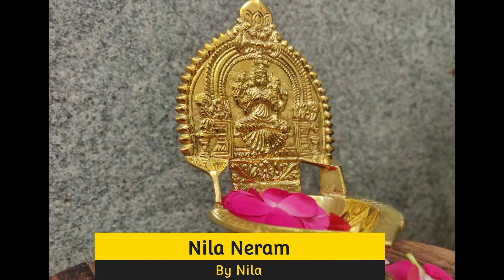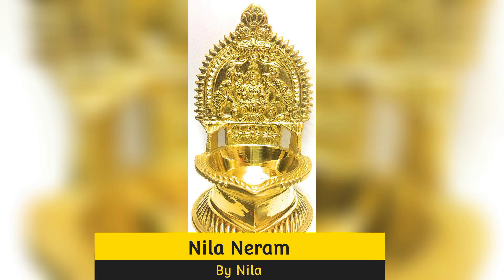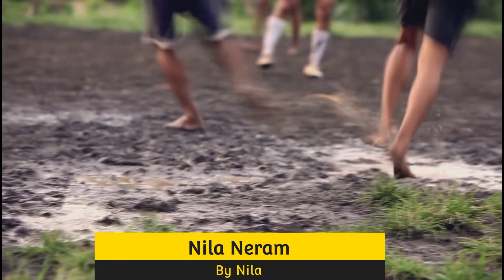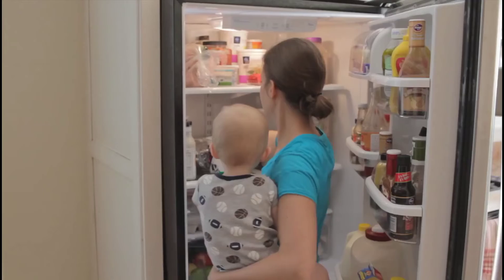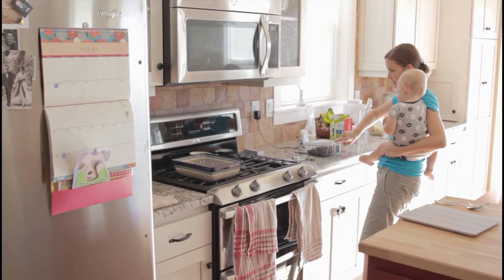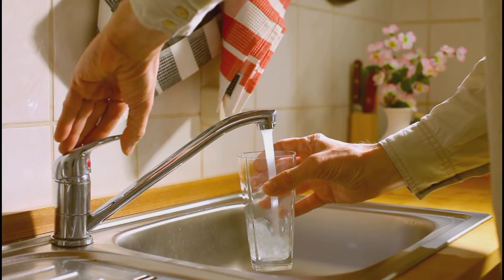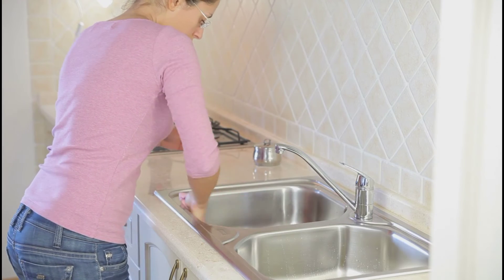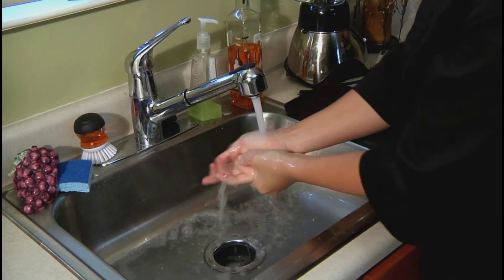15 Simple tips and tricks for Smart home | Important tips for home makers | Nila Neram | Tamil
15 Simple tips and tricks for Smart home | Important tips for home makers | Nila Neram | Tamil

Please keep supporting. Thankyou